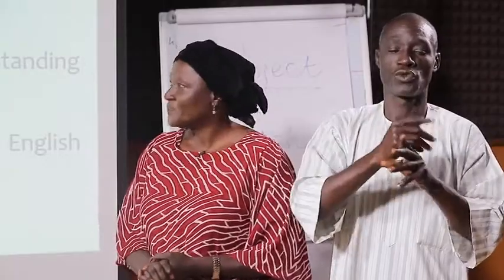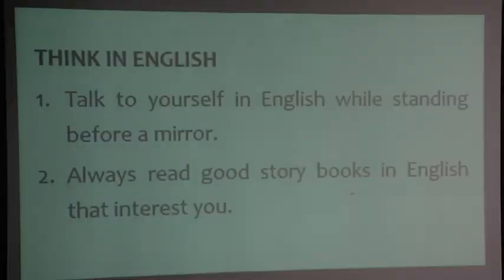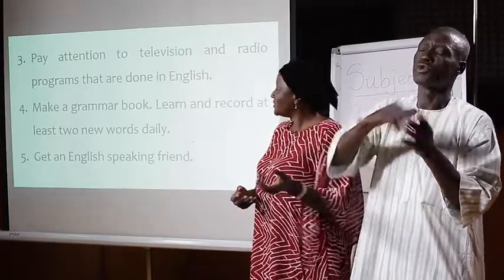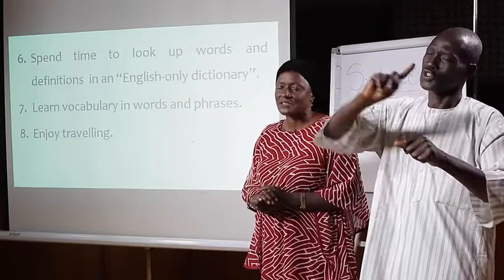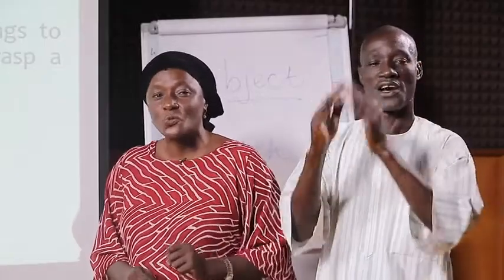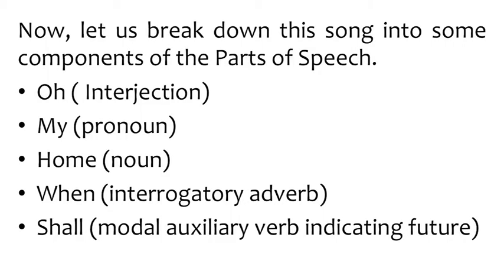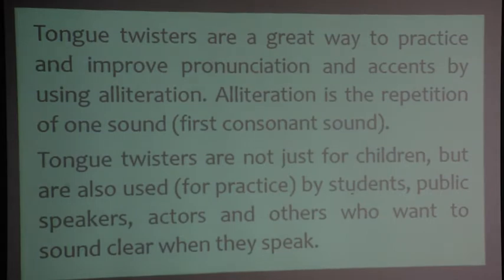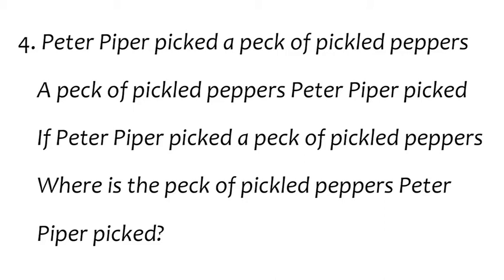English Language - Fun ways to learn English Language